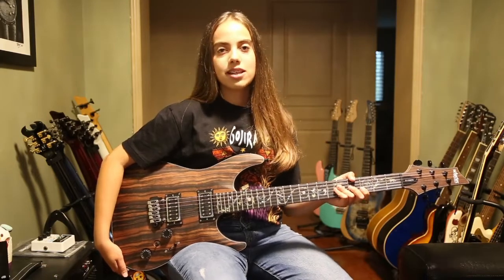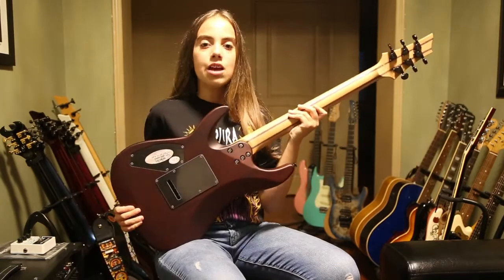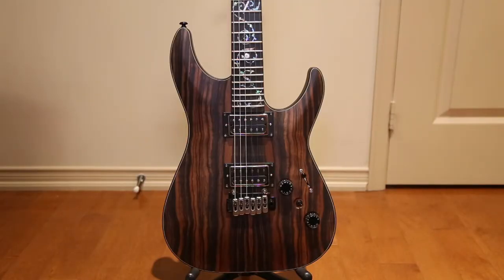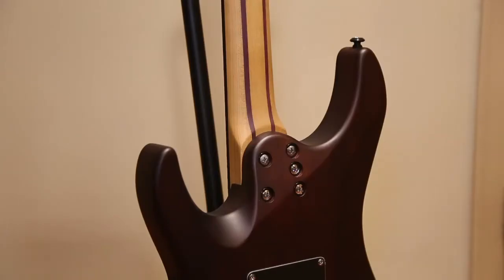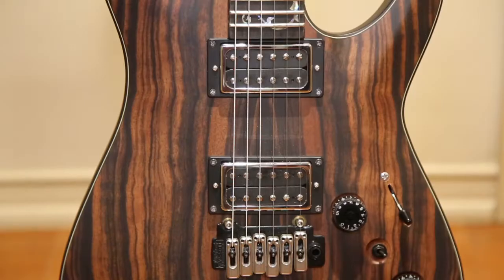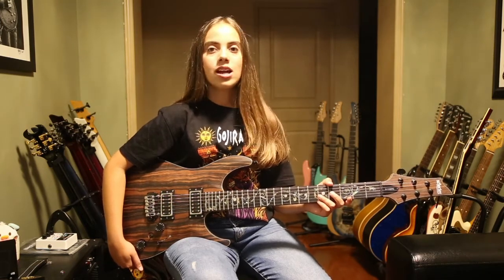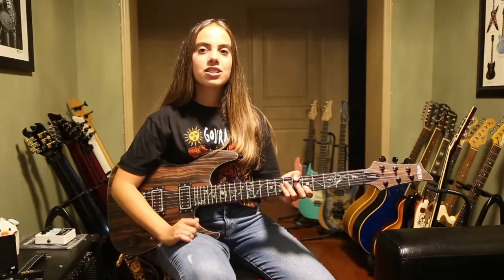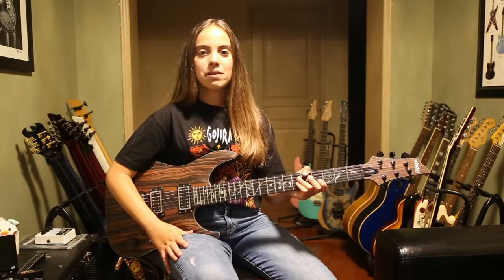Schecter C1 Exotic Ebony - Full Review & Demo - Anastasia B - A 14 year old's point of view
Hi Everyone !! Today I am reviewing a very special guitar. I believe I was the first person in Canada to take delivery of this model. I am still nervous when I talk to the camera despite all this guitar playing. I have  received a lot of requests to shoot a demo for this guitar. Well, here it is and I hope you enjoy it .